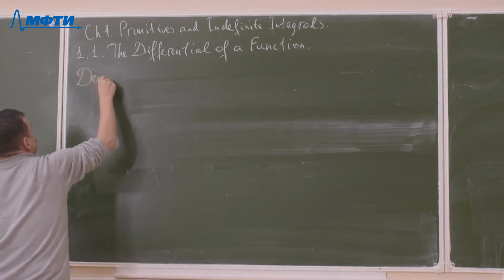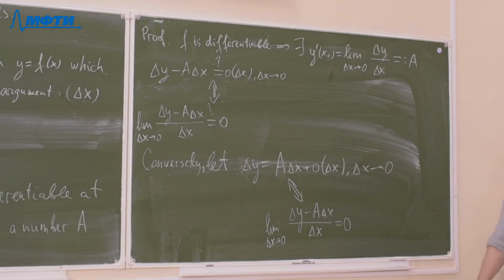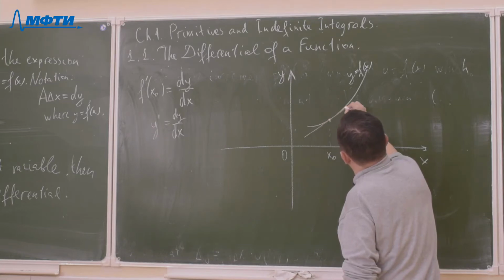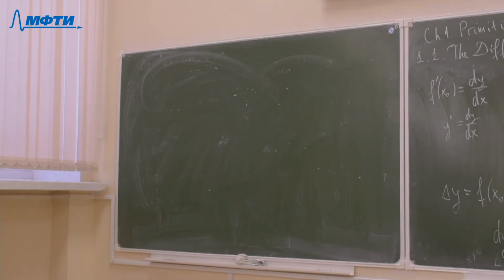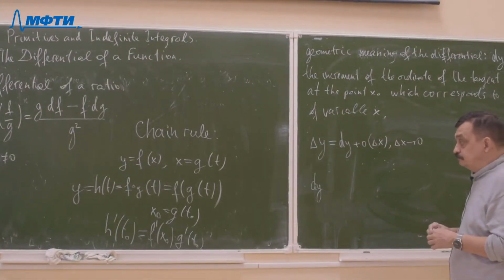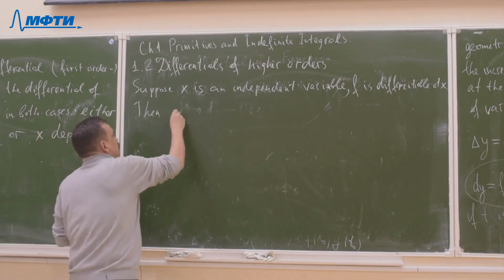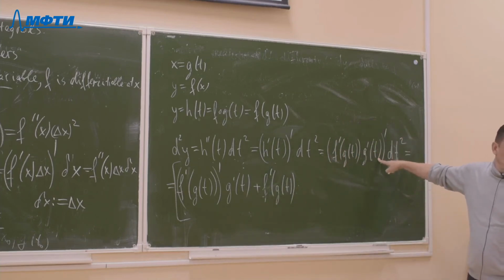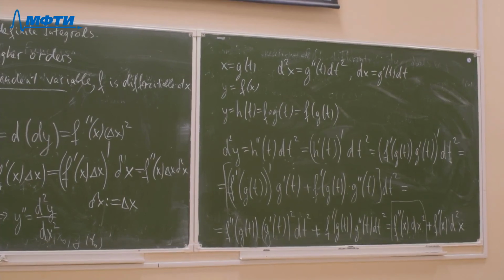"Single variable calculus", Lukashov A. L. 18.02.2021г.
Описание занятия:

Предмет: Single variable calculus
Тип занятия: Лекция
Преподаватель: Lukashov A. L.
Физтех-школы: ИНОСТР

Таймкоды: "